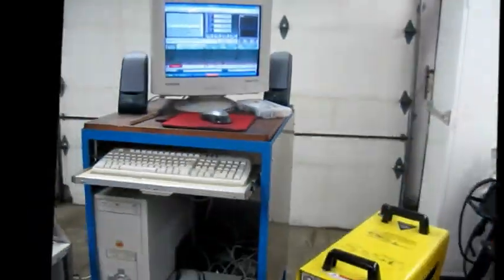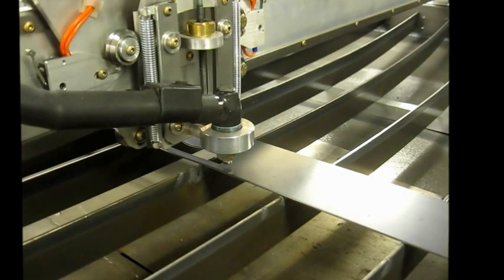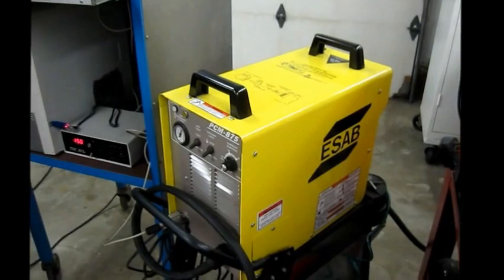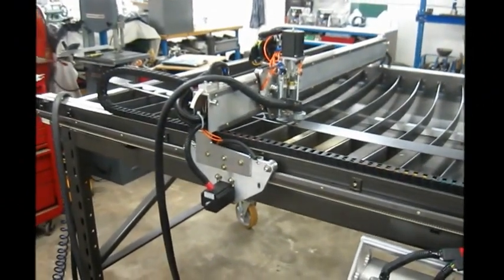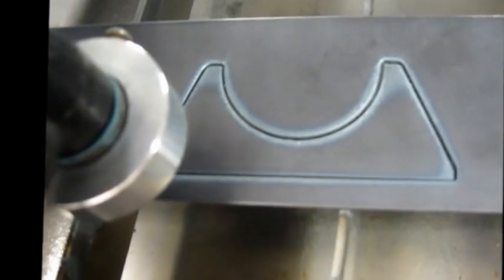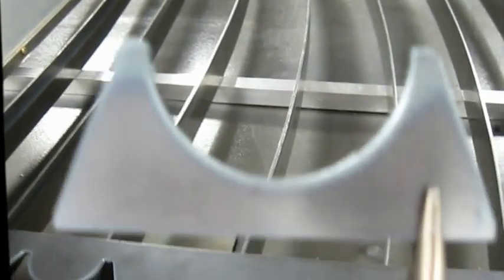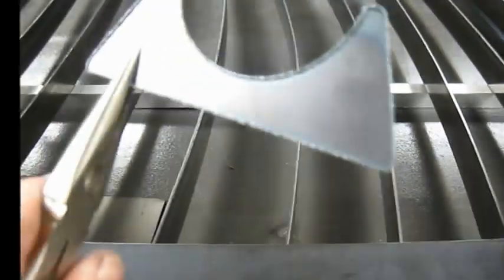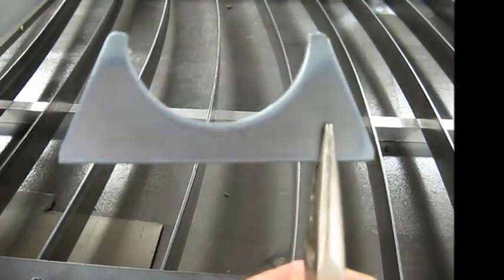CNC PLASMA PROGRESS #7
All connected and now making some test cuts. Documentation on the interfacing of Sheetcam and the THC301D torch height controller is sorely lacking but thanks to posts on the CNCZONE I think I have a handle on it now. I will just have to keep after it and progressively fine tune as I go.